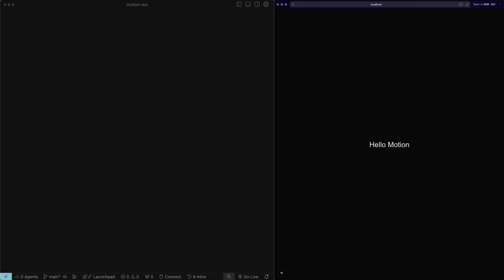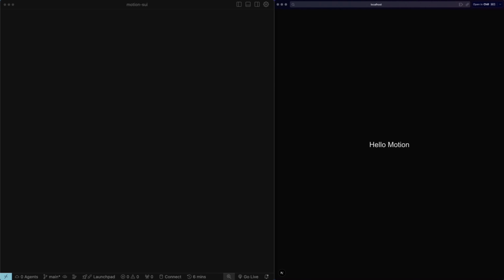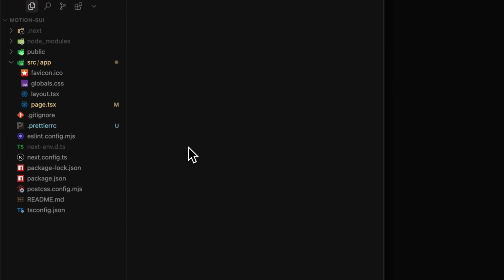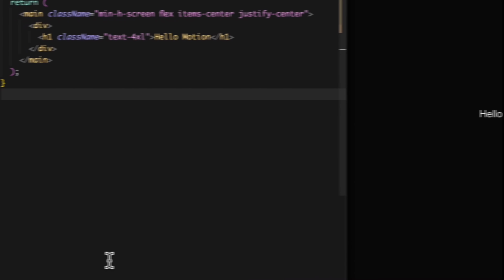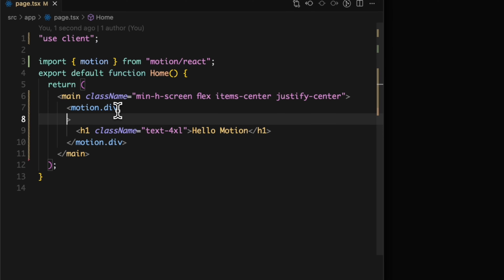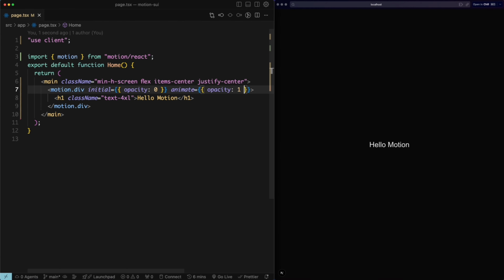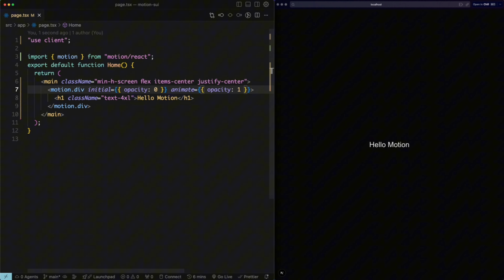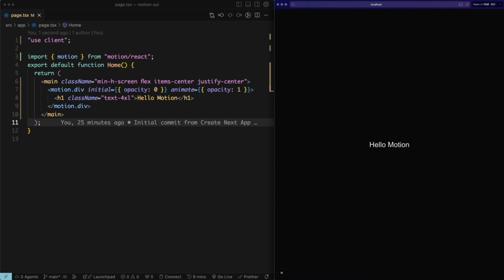2- Install Motion react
🎉 Let's install Motion React and build our first animation!

If you’ve ever wanted to create smooth, beautiful animations in your React apps using Framer Motion, this course is for you!